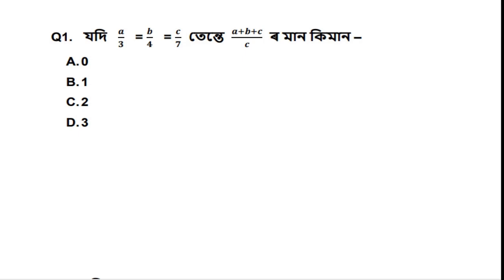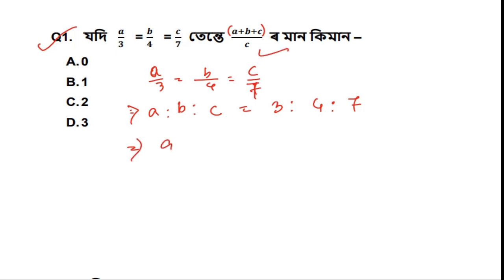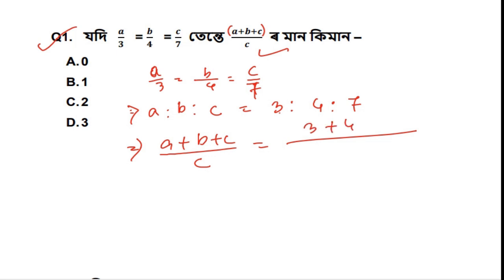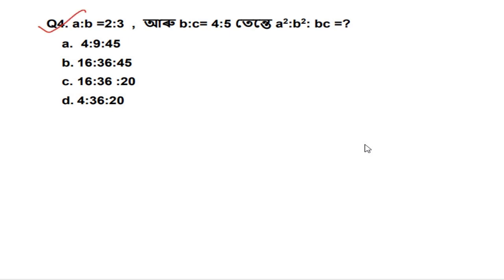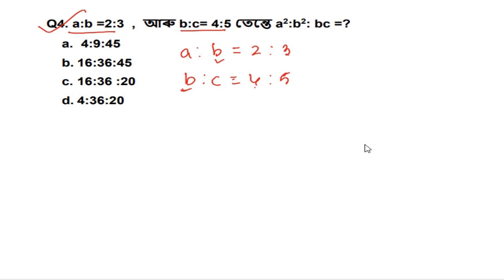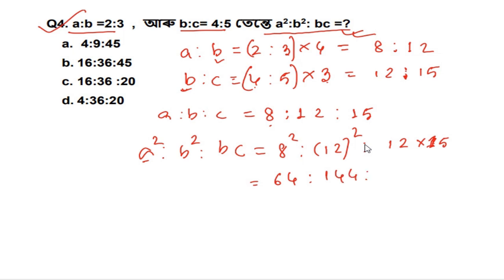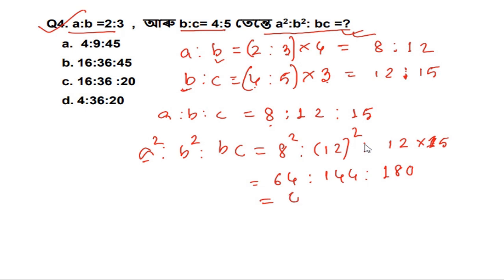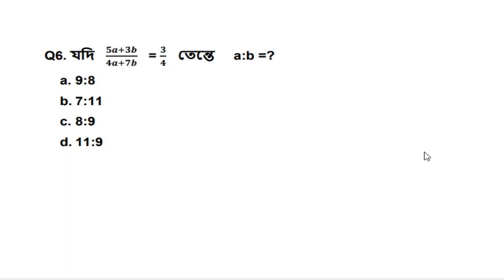Ratio Proportion ADRE 2.0 l Maths for ADRE 2.0 grade 3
ADRE 2.0 Reasoning Mock Test l Reasoning for adre 2.0
  ADRE 2.0 Reasoning Mock Test
Reasoning for adre 2.0
 Grade iii & iv exam
grade 3 & 4

adre exam question
assam gk in assamese
gk assamese 2023
assam police gk questions
assam police gk questions and answers
assam police
dme gk
assam g k
grade 3 and grade 4 question answer
grade 3 questions
grade 4 questions
assam grade 3 and grade 4 question answer
assamese gk new video 2024
assamese gk mcq
new assamese gk
dme assam
Assam direct recruitment 2024
assam direct recruitment question and answer
Assam common exam 2023 grade 3 & 4 exam
assam direct recruitment gk questions
assam direct recruitment syllabus
assam direct recruitment full syllabus
Assam direct recruitment previous year question paper
Assam direct recruitment exam date
Assam direct recruitment exam preparation
Assam direct recruitment exam book
Assam direct recruitment exam 2024
Assam direct recruitment exam questions and answers
Assam direct recruitment exam
Assam direct recruitment course details
Assam direct recruitment 2024 syllabus
Assam common exam syllabus
Assam common exam 2024
Assam common exam syllabus 2024
Assam common exam preparation
Assam common exam exam date
Assam grade 3 and 4 exam
Assam grade lll & lV exam
Assam grade iii & iv
Assam grade 3 question paper
Assam grade 4 question paper
Assam grade 3 exam preparation
Assam grade 4 exam preparation
Assam grade 3 exam syllabus
Assam grade 4 exam syllabus
Reasoning for assam direct recruitment 2024
Reasoning for grade 3 exam
Reasoning for grade 4 exam
Reasoning question for assam direct recruitment
Reasoning question for assam police
Reasoning for grade 3 and 4
reasoning grade iii and iv
Assam grade 3 and 4 recruitment 2024
Assam year book 2023
Assam year book
Assam year book question answer
Assam year book important topics
Grade 3 assam syllabus
Grade 4 assam  syllabus
Grade 3 assam job syllabus
Grade 4 assam job syllabus
Grade 3 exam date
Grade 4 exam date
Dme exam date
Dme exam
dme question and answer
dme questions
H E.Smart
gk question and answer
assam gk
gk assam
assamese gk
assamese gk new video 2023
assamese gk new video
assam police gk video 2023
assam police gk
assam police gk 2023
assam police ab ub question answer
assam police ab ub
ab ub assam police gk
year book
gk
adre 2 new update 2023
adre 2 update
adre 2.0
adre update 2023
english grammar
synonyms
antonyms
adre previous year question paper
,grade 4 english
assam direct recruitment grade 4 english
grade iv english
grade 4
adre grade 4 english question paper
grade 4 assam direct recruitment
adre grade 4 reasoning questions
synonyms,antonyms
ADRE Question Paper 2023
ADRE Previous year Question Paper with Answer Key
adre,adre 2023
assam grade 4 question paper 2023
adre grade 4 english answer key
synonyms for adre
adre apply
adre 2.0,